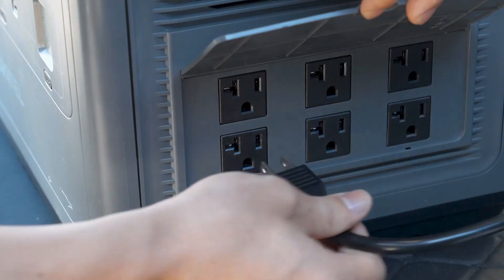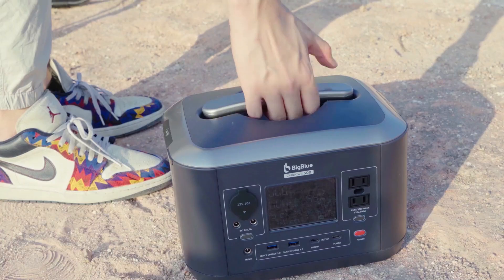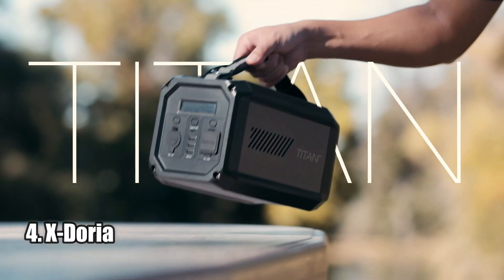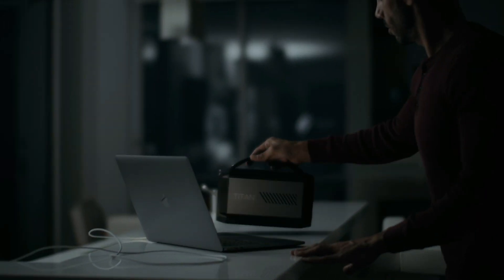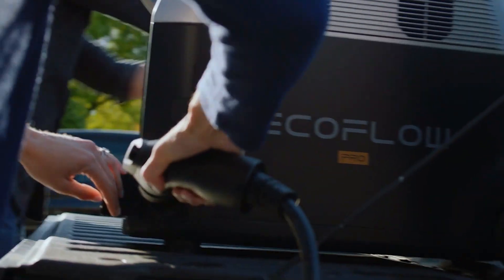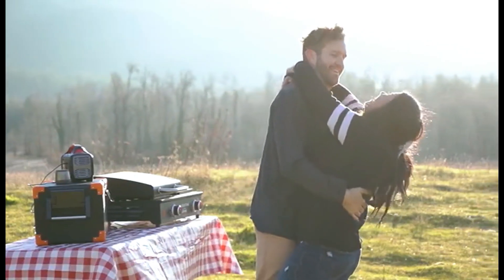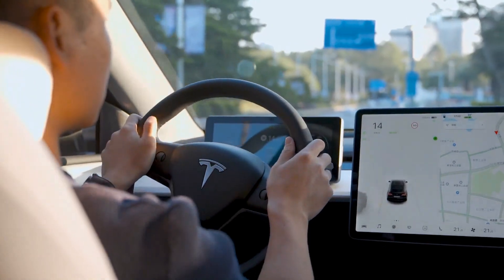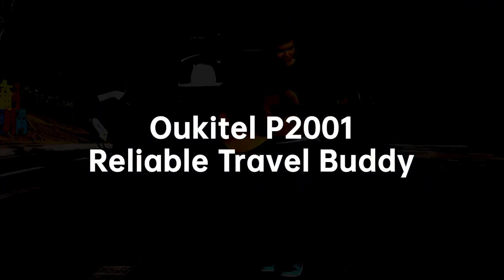5 Best Portable Power Stations In 2024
5 ► BigBlue
Amazon US

4 ► X-Doria
Amazon US

3 ► EF ECOFLOW DELTA Pro
Amazon US

2 ► ROCKPALS
Amazon US

1 ► OUKITEL P2001
Amazon US